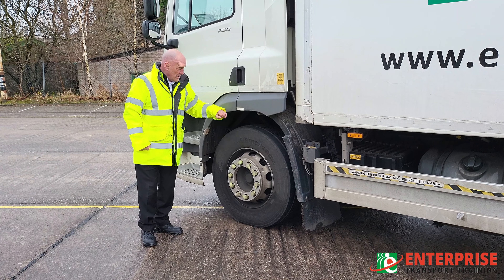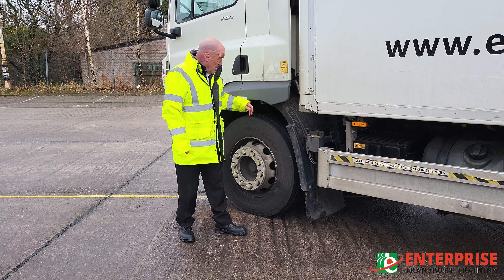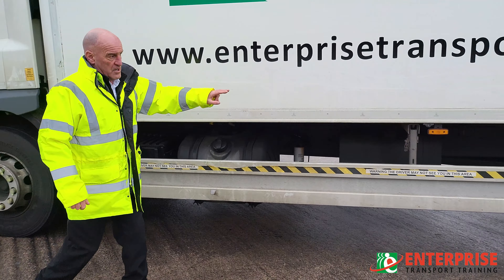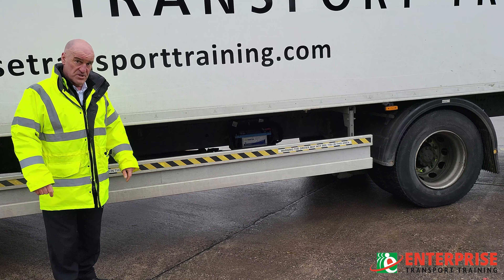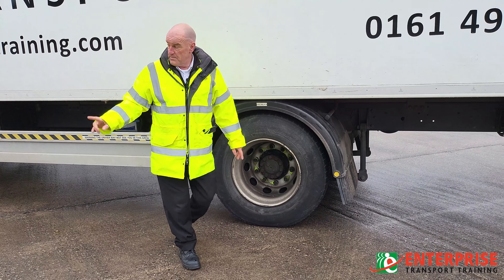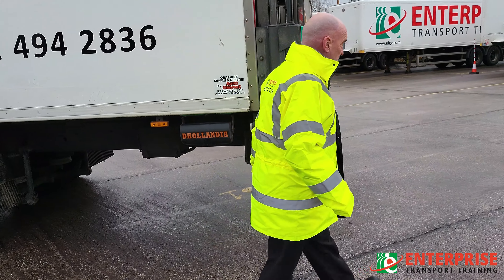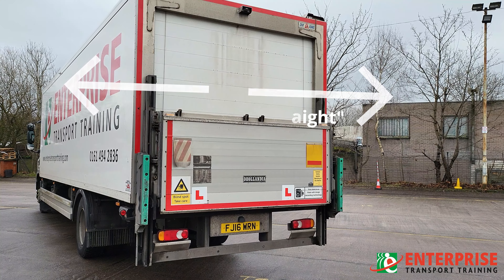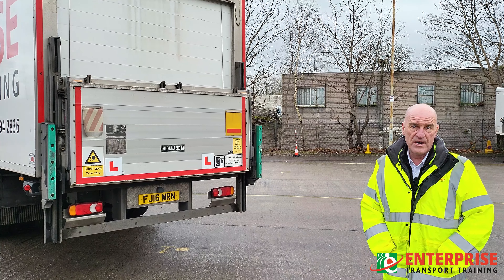Load Distribution (Module 4 DCPC)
This video explains where a load should be placed on an LGV and how to check for signs of overloading. This video is to be used whilst studying for the Module 4 Driver CPC test.